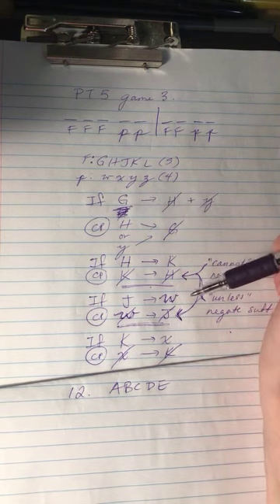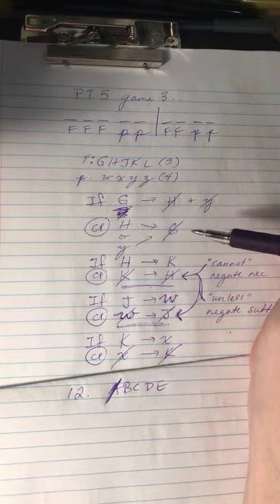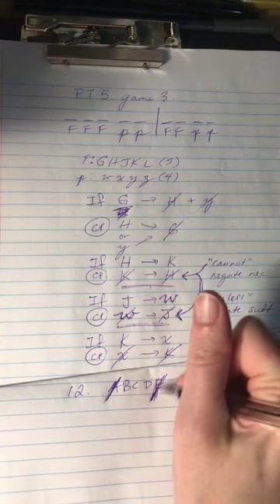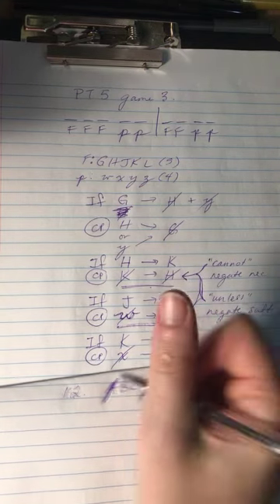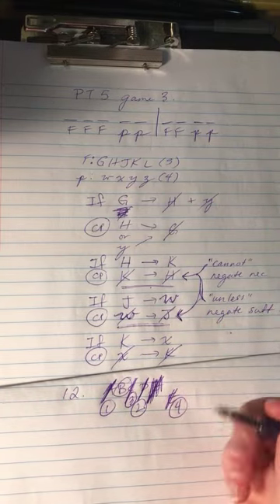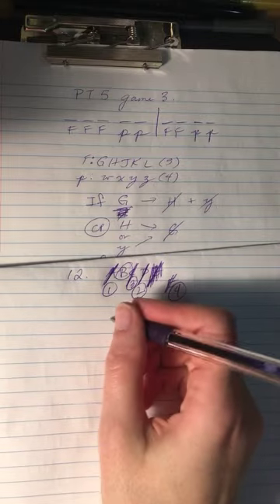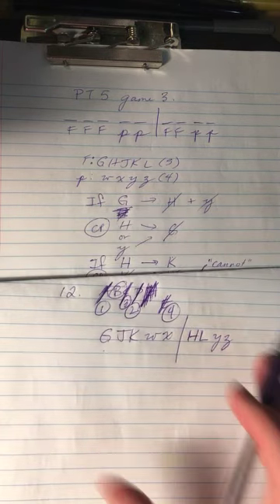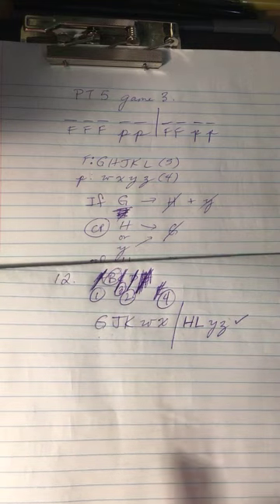LSAT 5 GAME 3 Q12